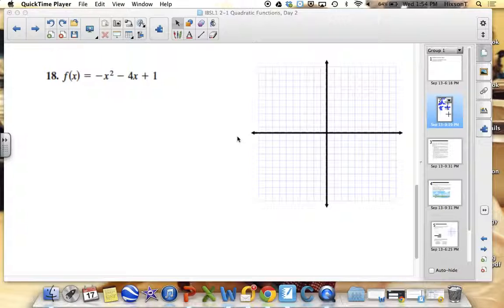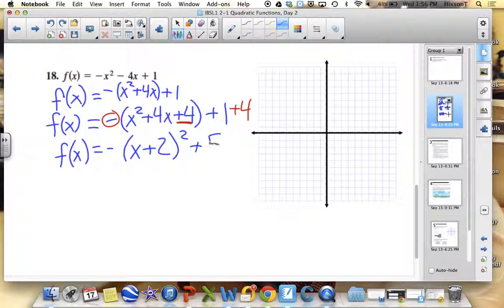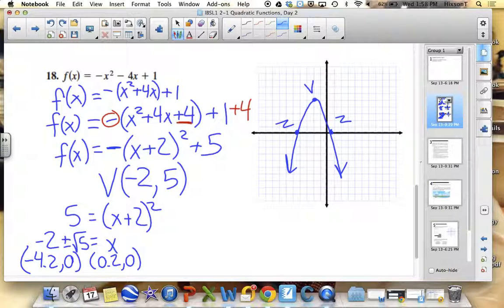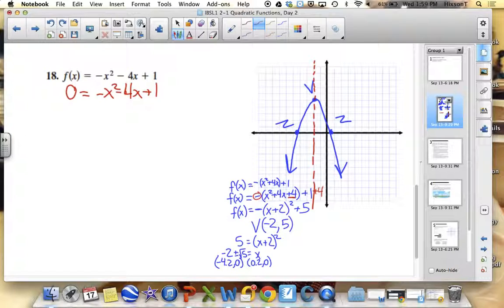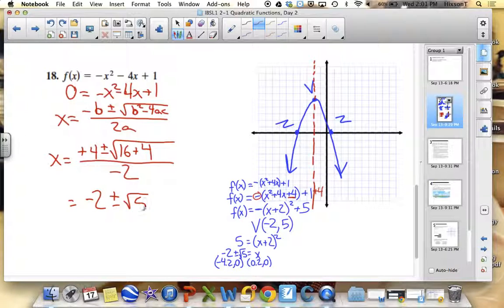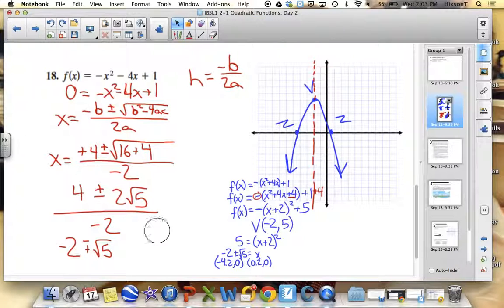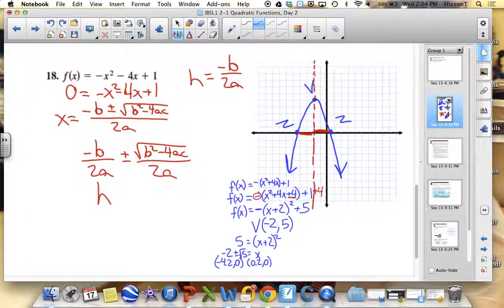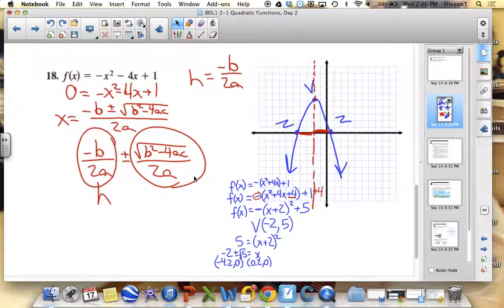SL1 2 1 on September 17, 1